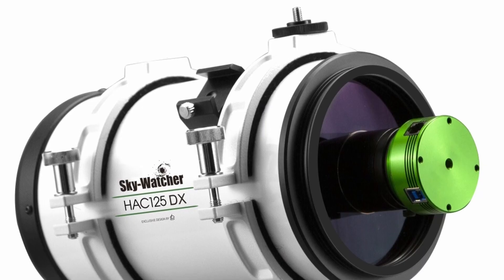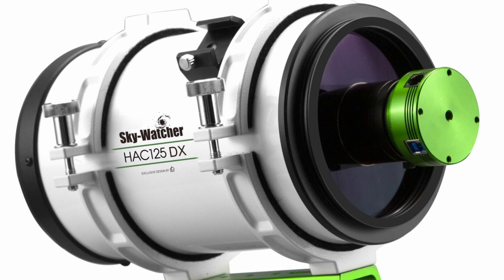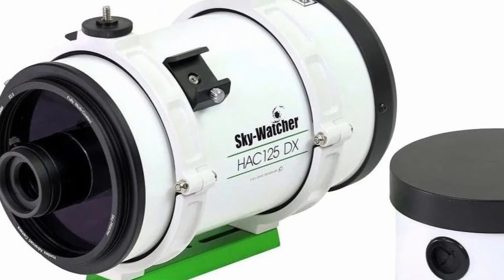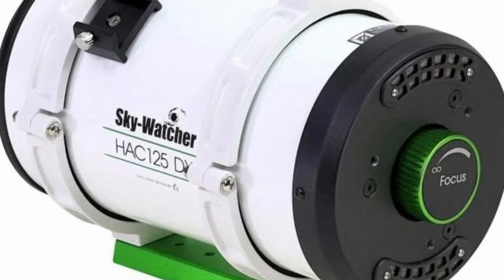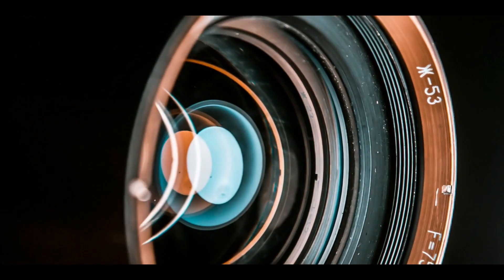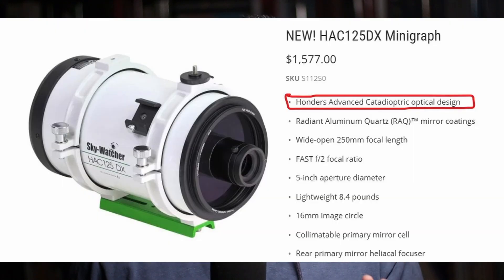FAST & PORTABLE! New Sky-Watcher HAC125DX Astrograph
The Sky-Watcher HAC125 is a compact, high-speed astrograph that could be a perfect fit for your imaging setup. In this video, I’ll walk you through its specifications, performance, and ideal use cases.